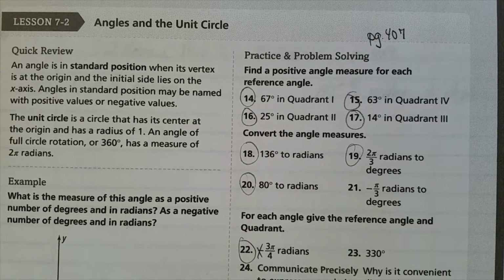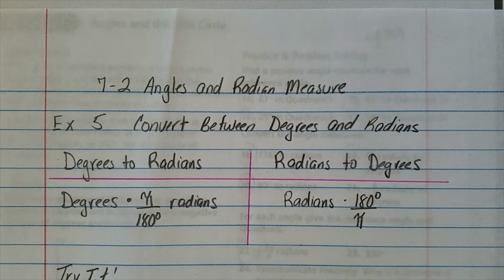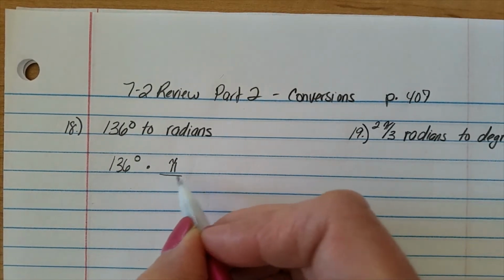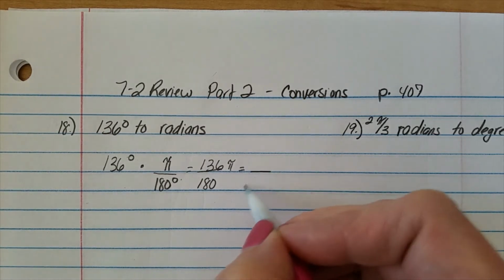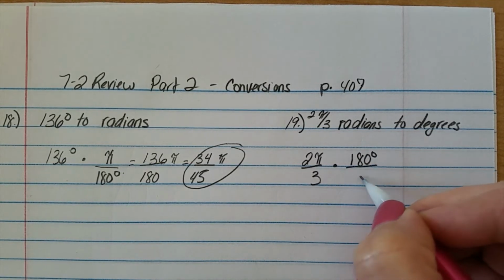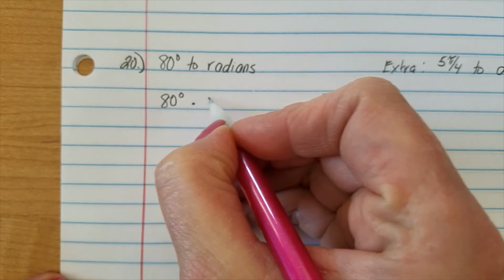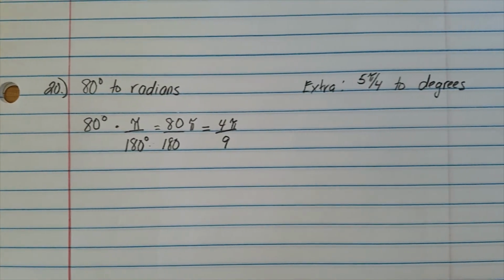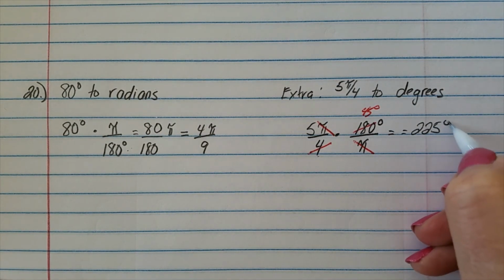7-2 Review Part 2